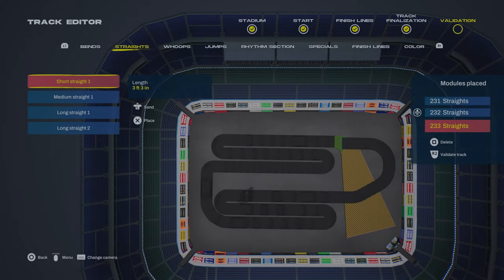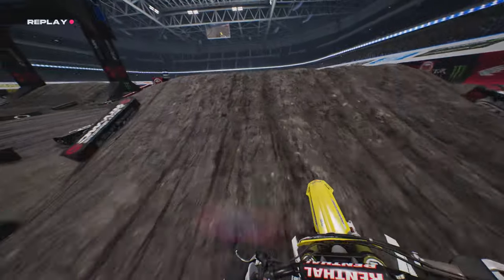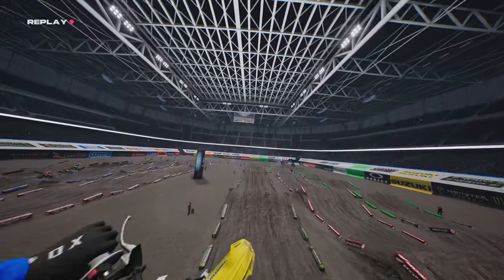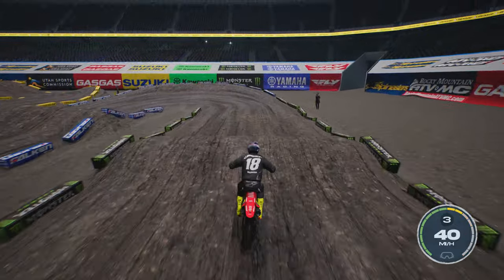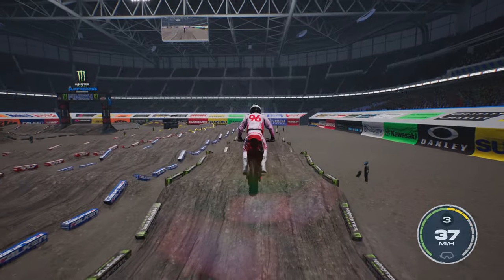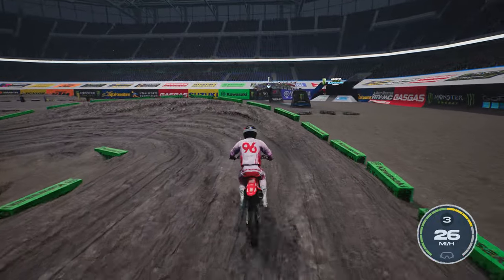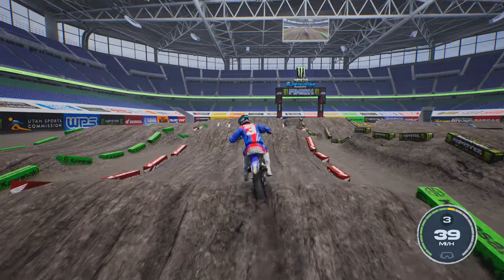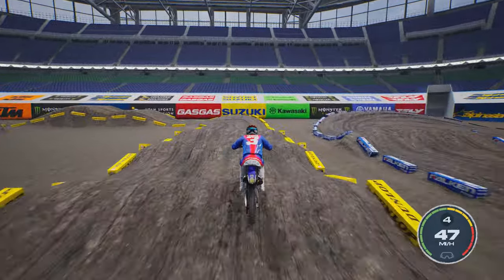A Deathcross For 2024 Arlington Supercross?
Today we take a look at the Arlington 2024 Supercross.  This track map appears to be much more simple.  With the 250 East taking over again, will it be as chaotic as last time?  How will Haiden Deegan do?  How will this track work in Monster Energy Supercross 7 compared to what we have here?